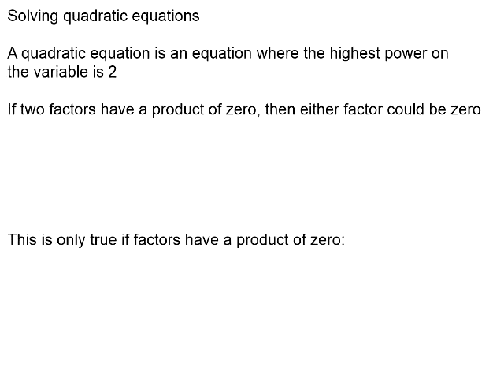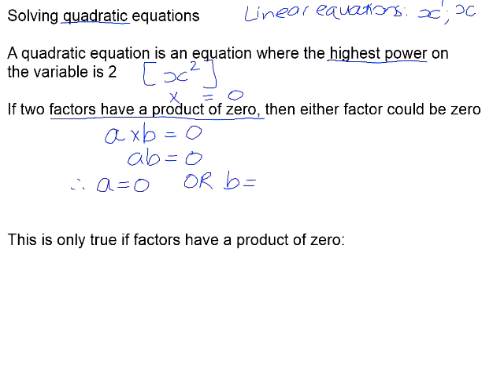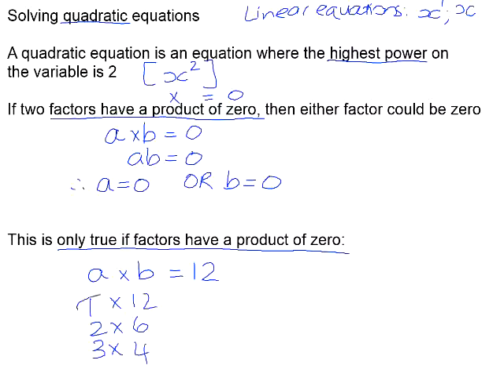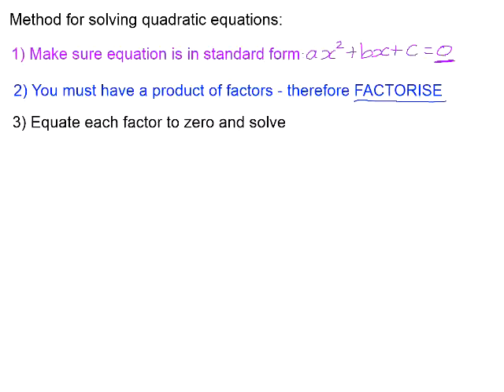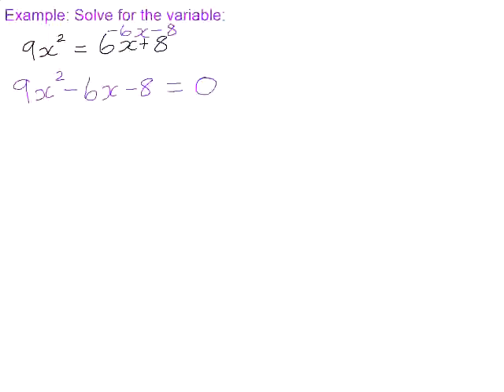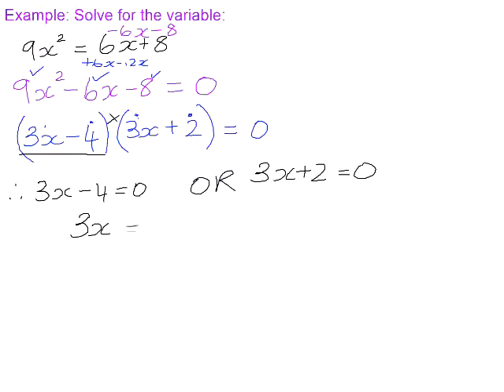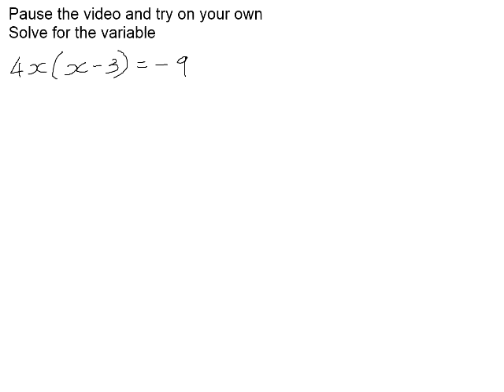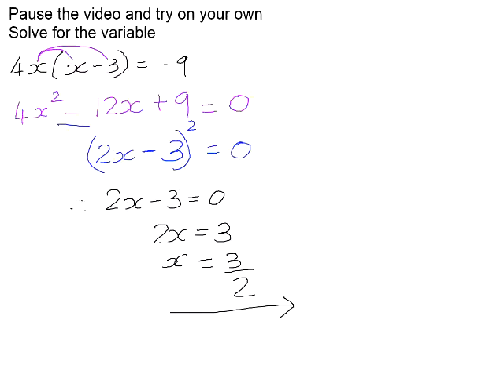Solving quadratic equations